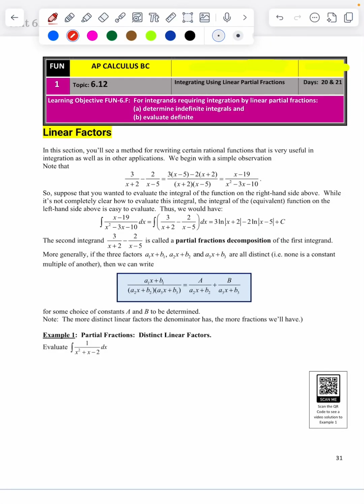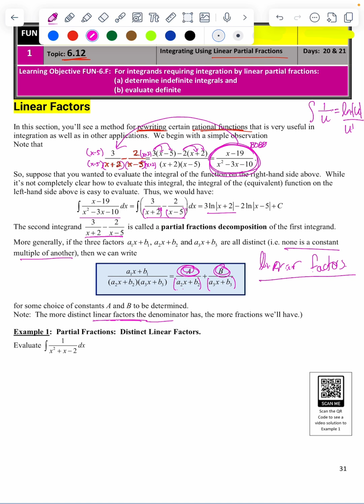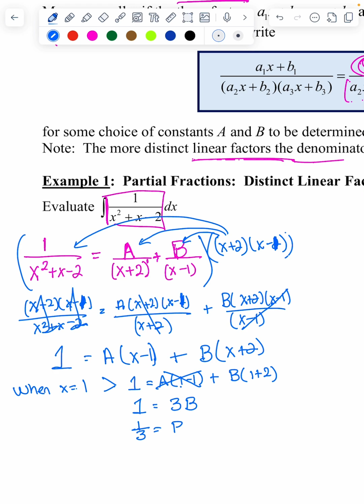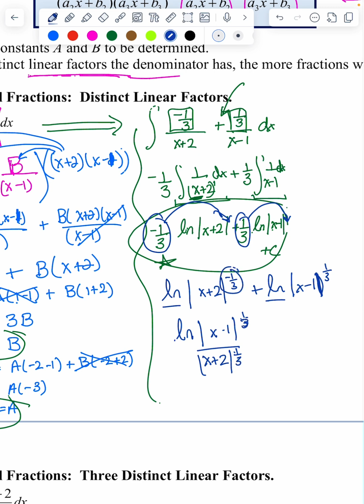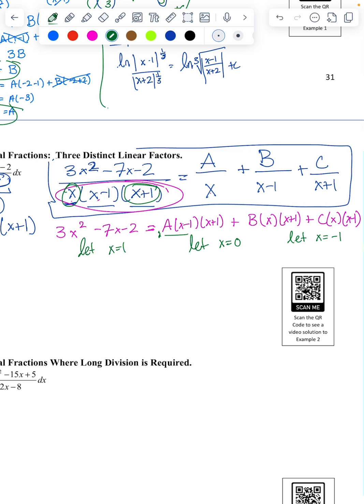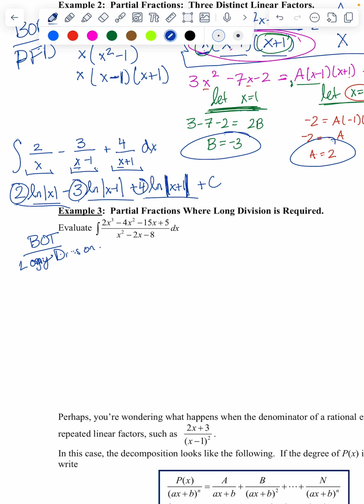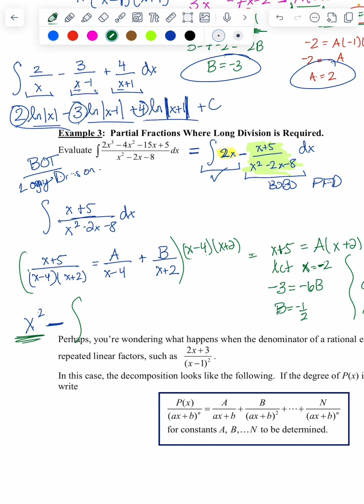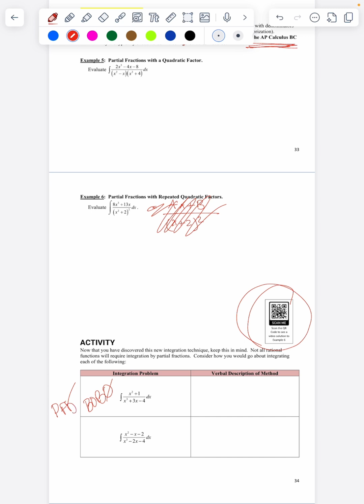APBC 6.12 Video notes